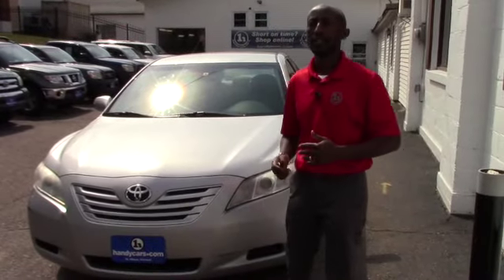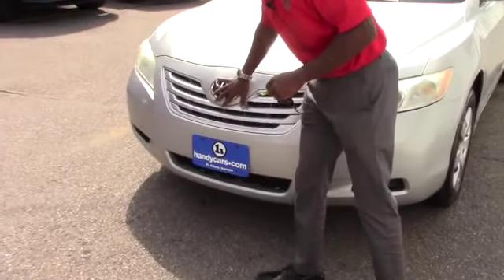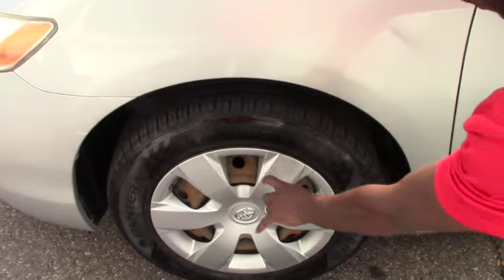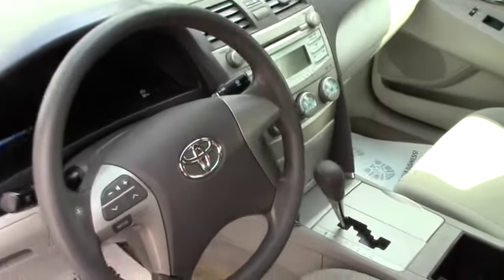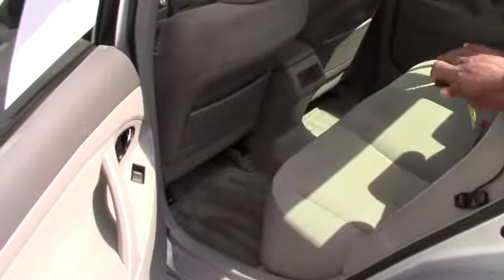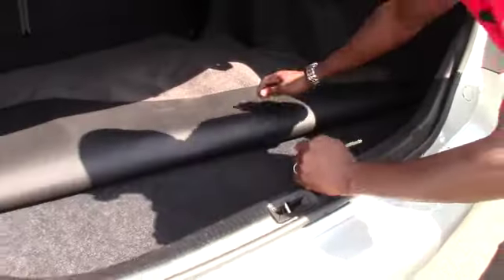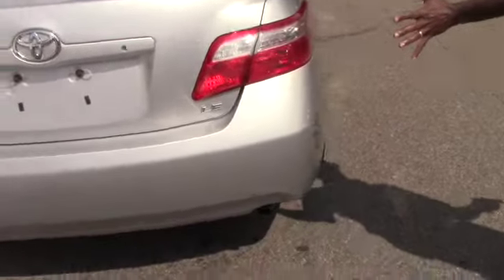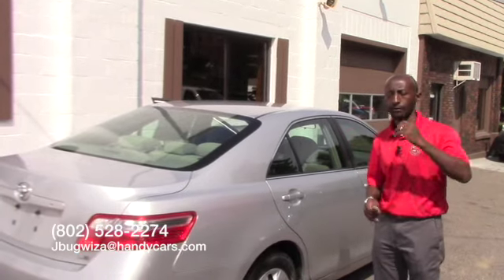2009 Toyota Camry for Walter from Jean Marie at Handy's Donwtown